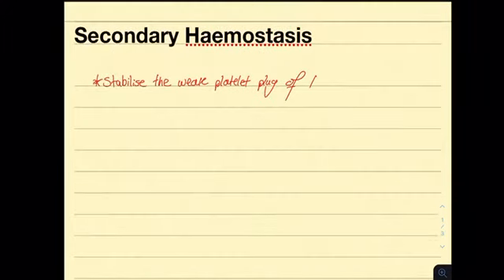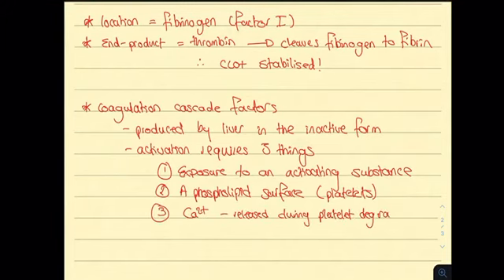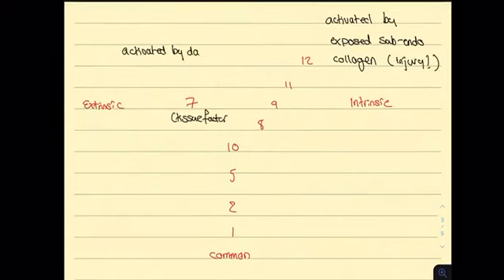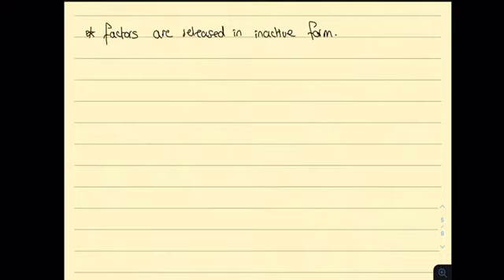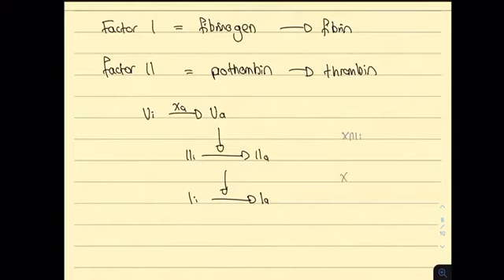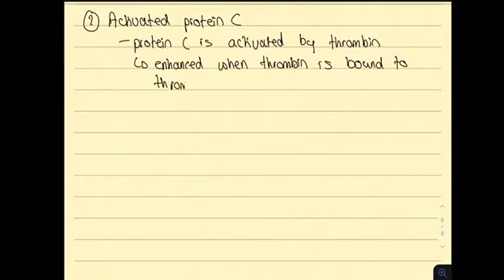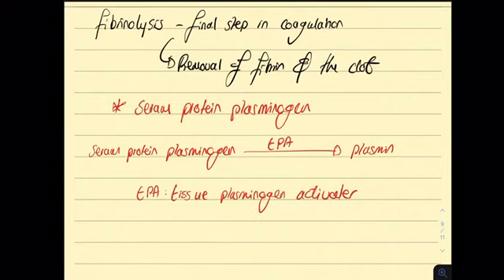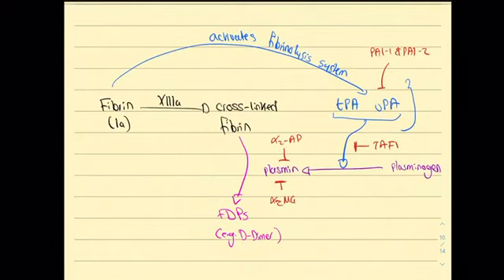Part 1 - Secondary Haemostasis Physiology - all you need to know in under 15-minutes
00:00:12 – What we will cover in this video
00:00:37 – What is secondary haemostasis
00:01:46 – Requirements of secondary haemostasis
00:02:14 – The coagulation cascade
00:04:08 – How we can measure the intrinsic and extrinsic pathways
00:05:14 – Summarising the coagulation cascade
00:06:30 – What we mean by factors are released in their “inactive” form
00:07:17 – What factor names to memorize
00:07:48 – Factor 13!
00:08:11 – The physiological regulators of coagulation
00:11:02 – Fibrinolysis
00:12:40 – Regulation of fibrinolysis

In this serious we shall be covering the physiology of secondary haemostasis and the associated pathologies.
In this video we shall discuss the important Need To Know points of the function and requirements of secondary haemostasis, the steps and physiological regulation of the coagulation cascade, and the process and regulation of fibrinolysis.

We hope you find this video useful for your studies, exams, and clinical practice.

We are currently working on our bank of Need to Know questions, that will support your studies using the recall-consolidate methods detailed in the awesome Make it Stick book

We aim to created Need To Know content on all the Medical syllabus – if there is a specific topic you have in mind that you’d like for us to cover please leave us a comment below.

We are currently working on getting our Free Question Bank launched.

NTK Team.